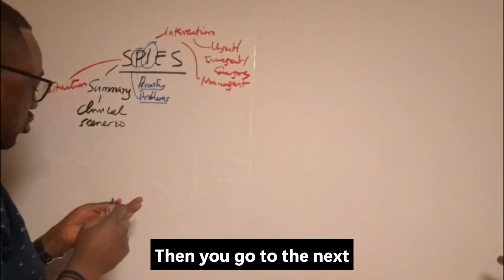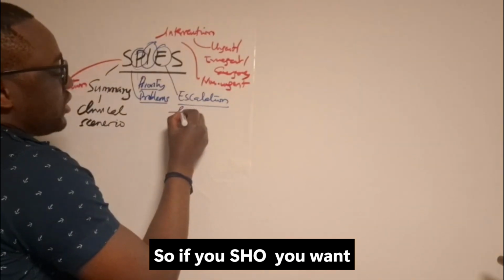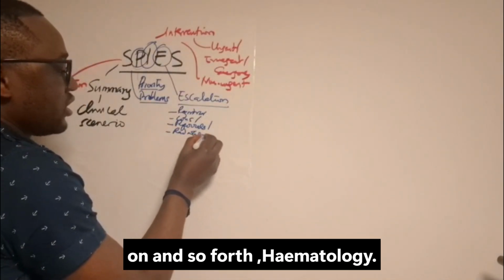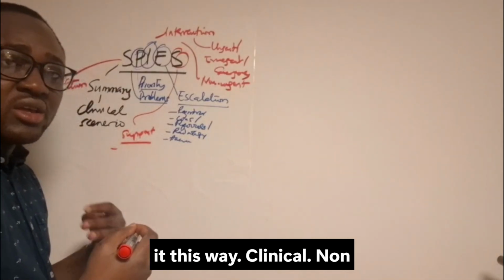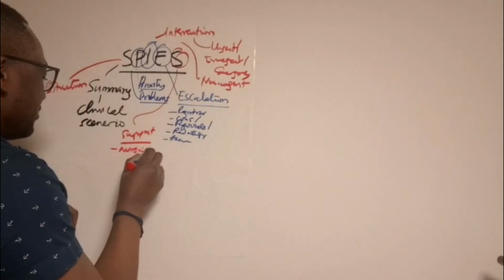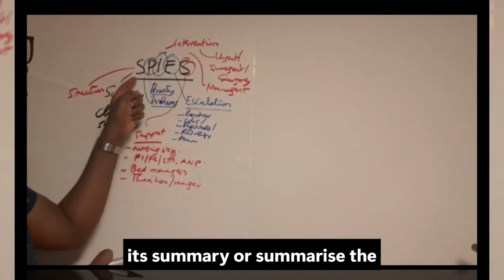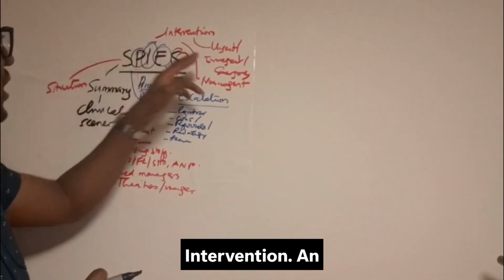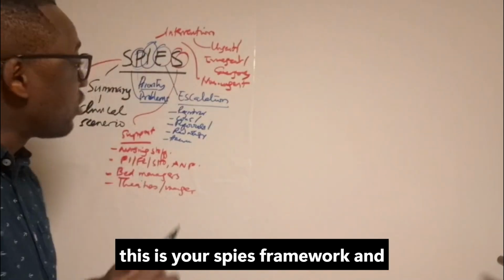Step by Step Guide: NHS Interview Clinical Scenarios using SPIES + A–E + CHROME)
Master clinical scenarios with a clear, structured approach used in the NHS.
In this video, I walk you through a step-by-step framework to manage and answer clinical scenarios confidently using:

SPIES – Structured clinical thinking

A–E assessment – Immediate patient safety

CHROME – Comprehensive ward review

Escalation & SBAR – Effective communication

This is ideal for:
✔ ST3 / Clinical Fellow interview preparation
✔ IMGs preparing for NHS practice
✔ Junior doctors improving acute care skills